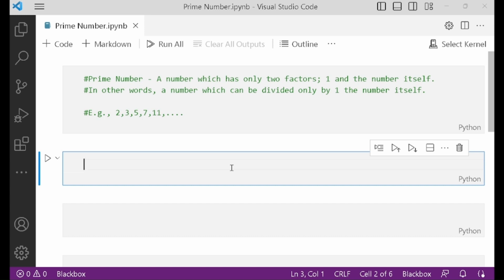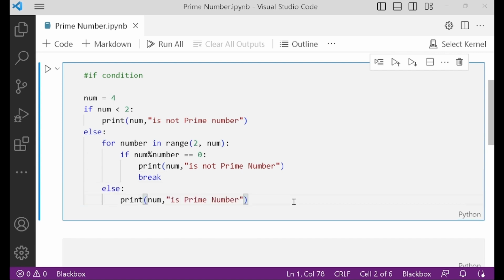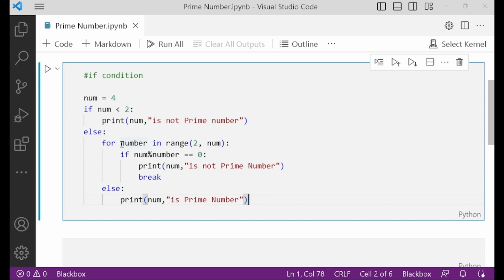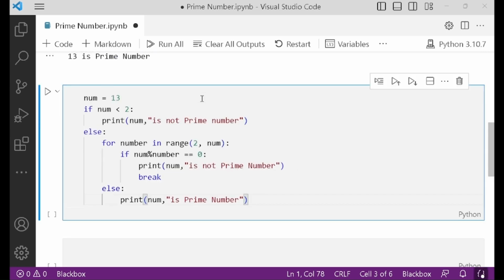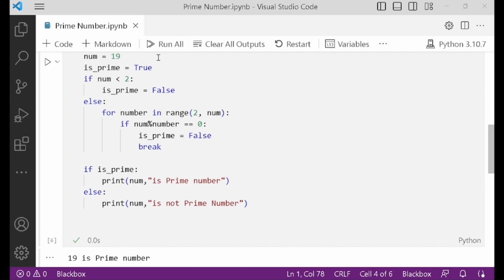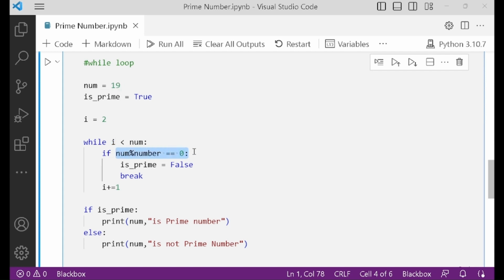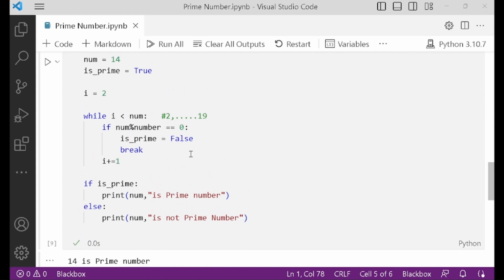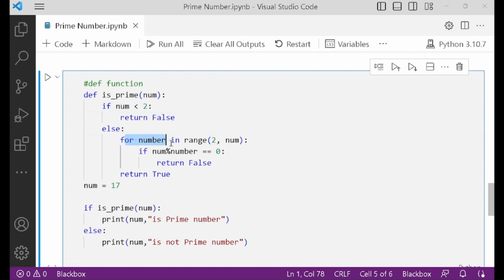Python Program: Find Prime Numbers in python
Prime numbers play a crucial role in number theory and have applications in various areas, including algorithms. In this tutorial, we will unravel the mystery behind prime numbers and guide you step-by-step in writing a Python program to identify prime numbers.

We will start by explaining the concept of prime numbers and the fundamental properties they possess. Then, we will dive into the code implementation, exploring different algorithms to efficiently check for prime numbers.

Throughout the video, we will provide clear explanations, code demonstrations, and practical examples to ensure that you grasp the concept effectively.

By the end of the video, you will have the knowledge to confidently find prime numbers using Python.